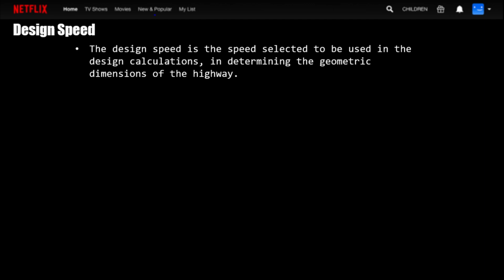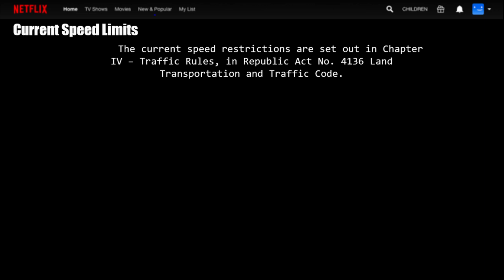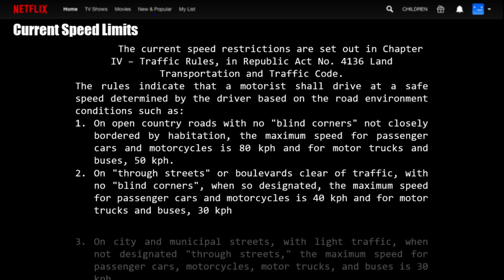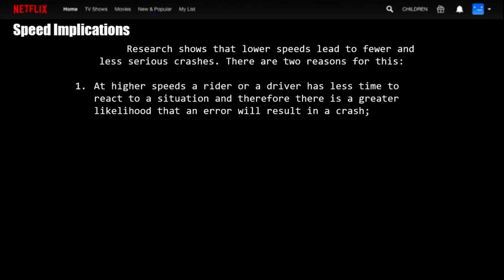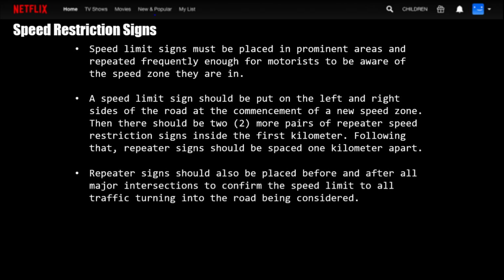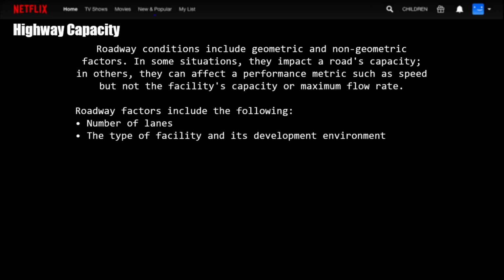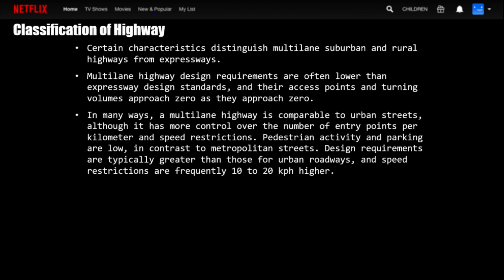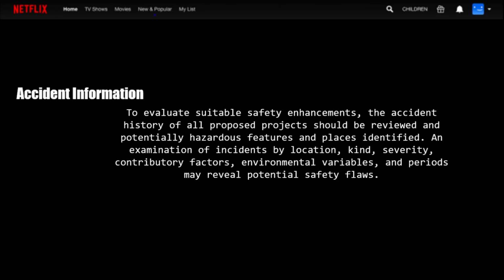Design Speed, Highway Capacity, Classification of Highway